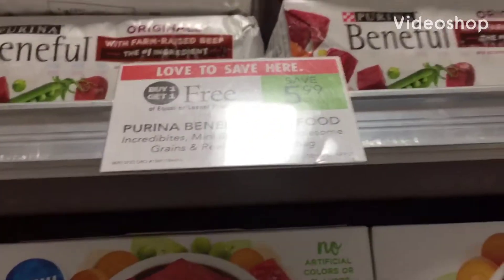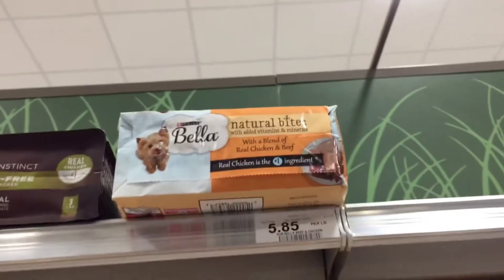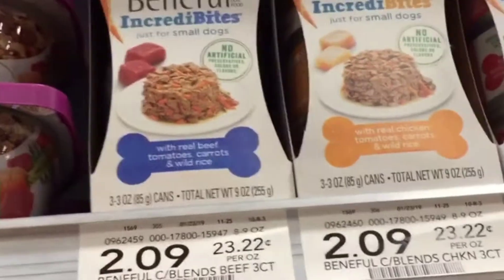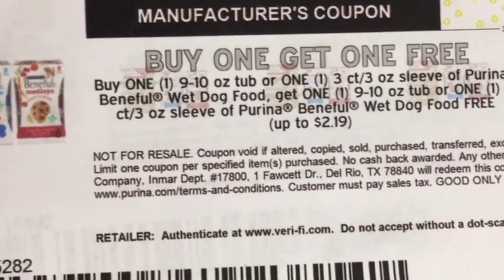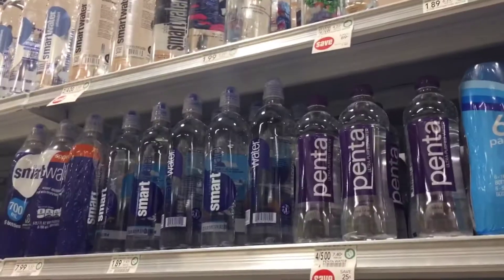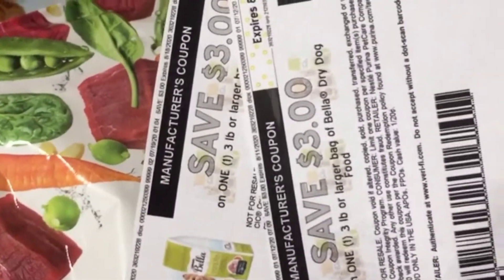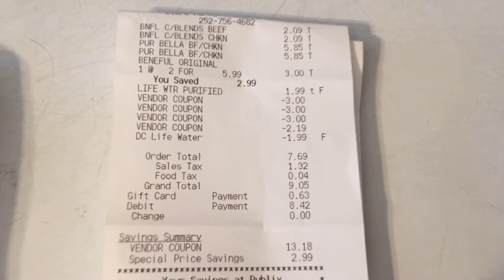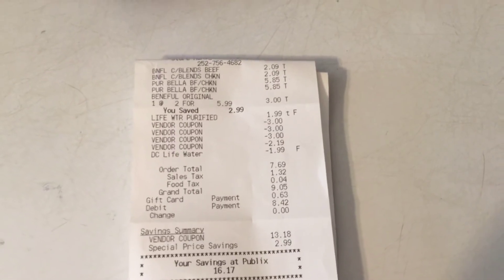Publix dog deals